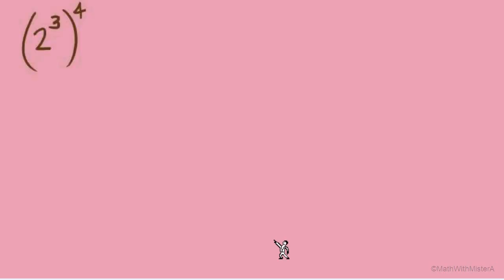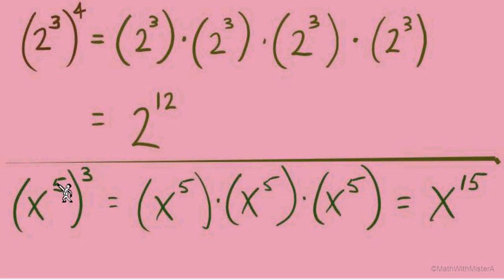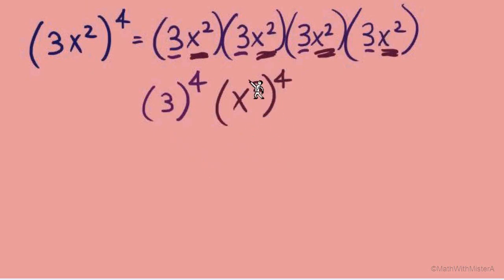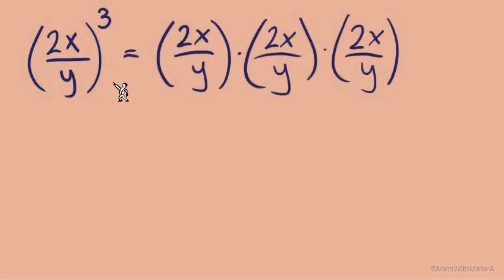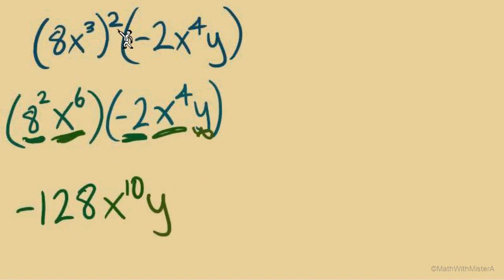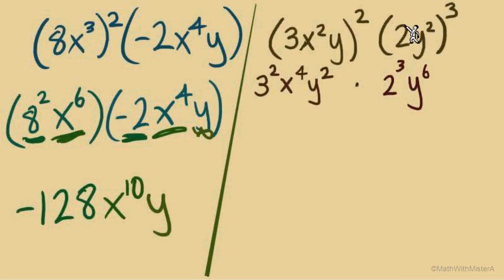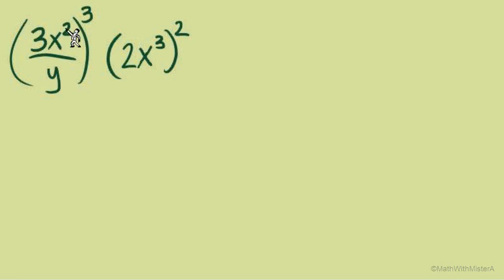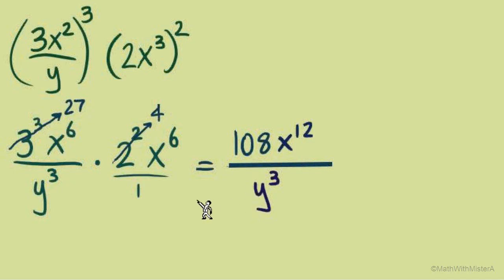Monomials #2 - Power Rule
Learn more about monomials and how exponents work with variables! This video shows how to handle monomial expressions with exponents.  The Power Rule is developed in this video, along with many examples.
Grab a pen a paper and work along with the video!!  Remember, you can pause and rewind whenever you want!  :·⌡